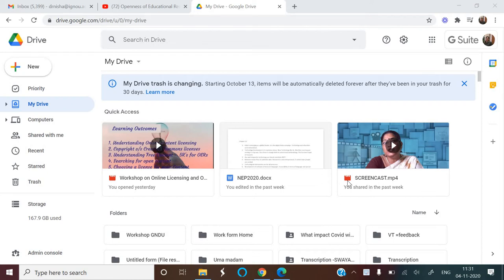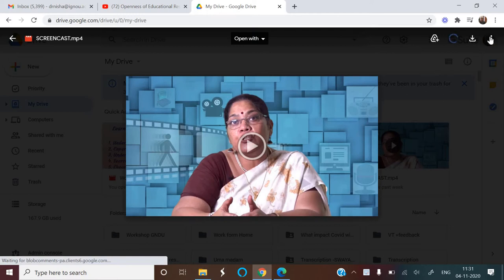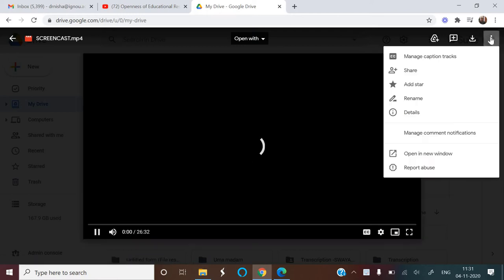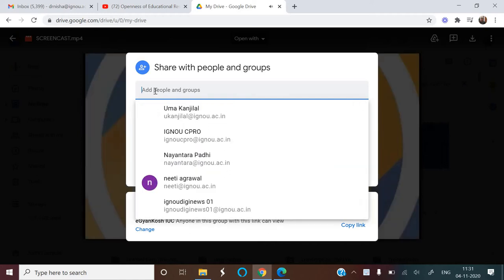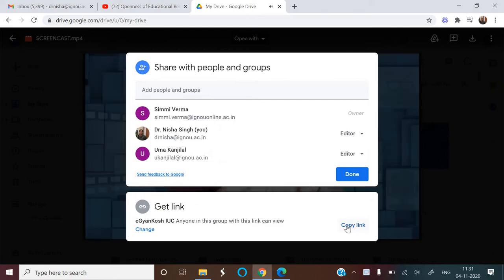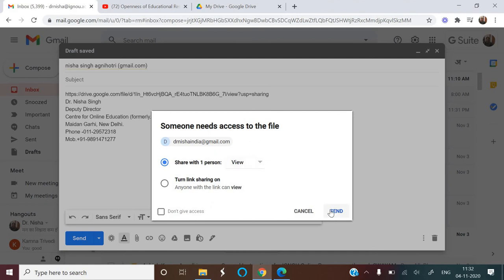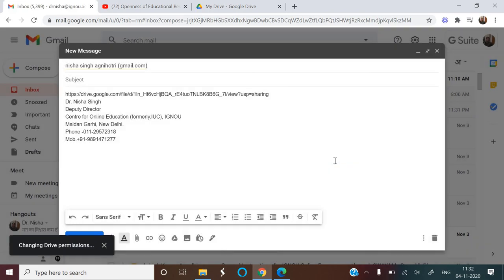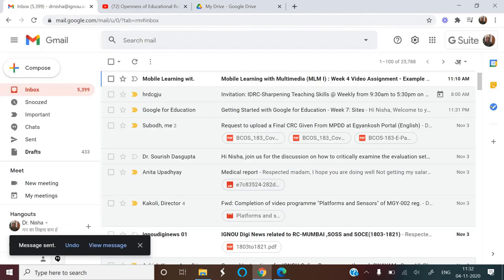Sharing file on drive